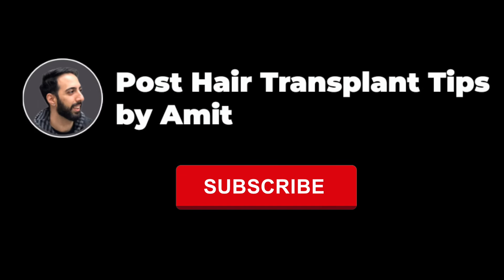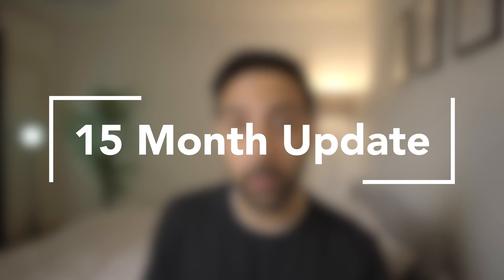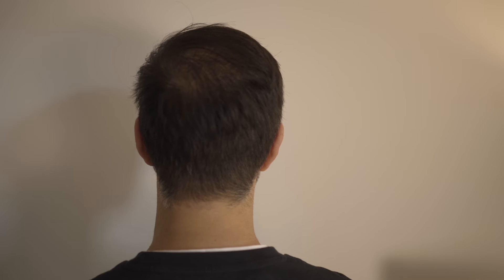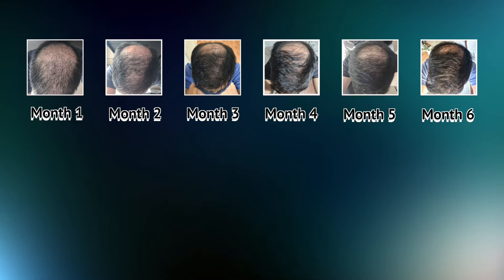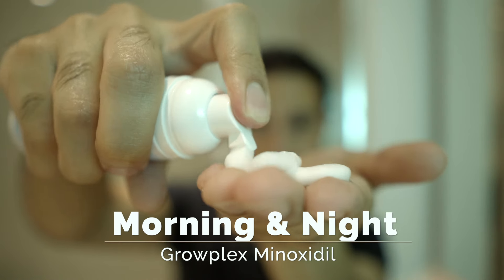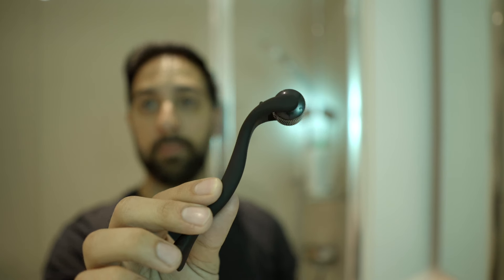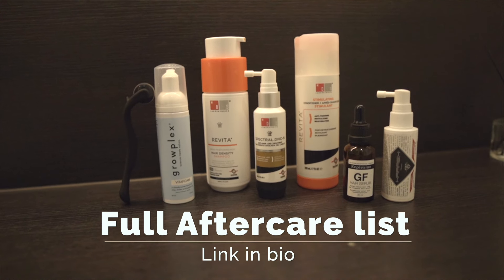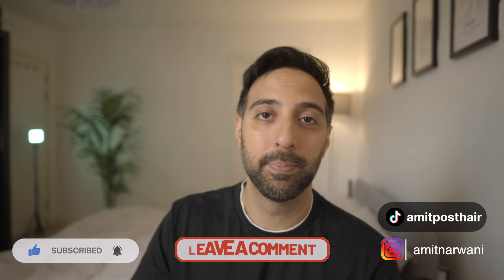15 Month 2nd Hair Transplant Update | 4000 GRAFTS FUE | MORE GROWTH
In this video, I speak about my fifthteen month update of the second hair transplant I got from Istanbul Turkey. Slow and steady progress but progress nontheless! This is after my 2nd experience of the FUE hair transplant (4000 grafts) I got in Istanbul, Turkey from Vera Clinic to cover my crown.

Links to other products I use:

Amazon Storefront:

0:00 - Intro
1:27 - The update
3:02 - 360 View
3:40 - Close Ups
4:21 - Monthly progress
4:54 - Aftercare
8:02 - Fibres
8:55 - Hair Help
10:00 - Outro